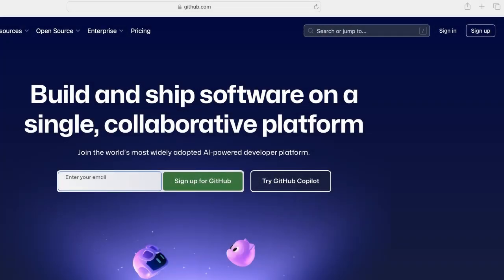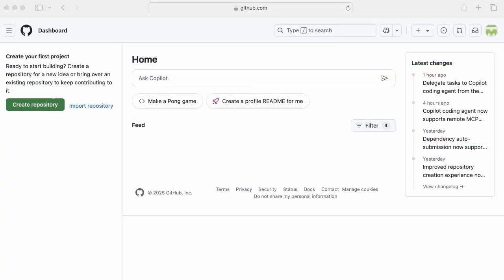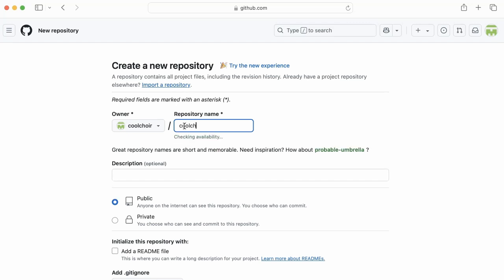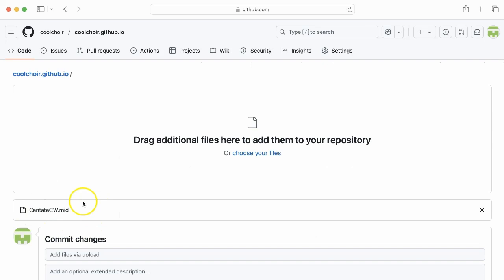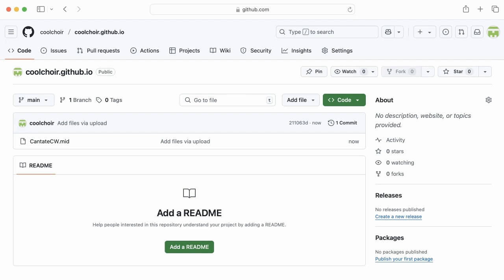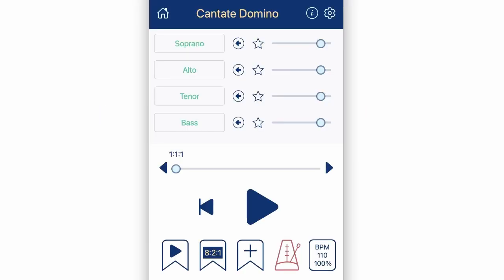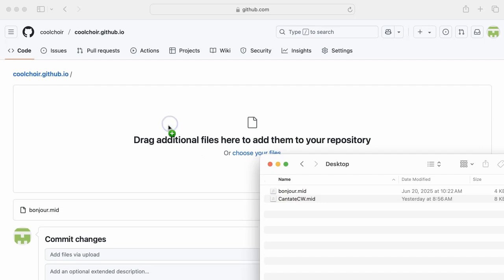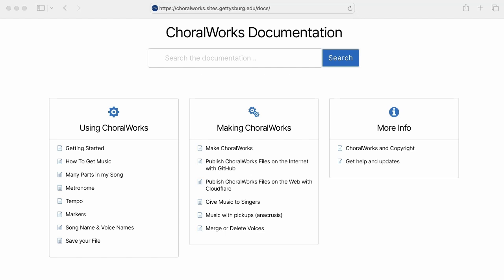ChoralWorks - Distributing Songs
How choir directors can put ChoralWorks songs on the internet so your singers can access them.

Link to the ChoralWorks documentation, where there's a tutorial about how to publish your songs on the internet.